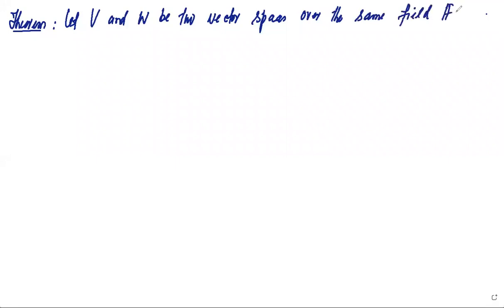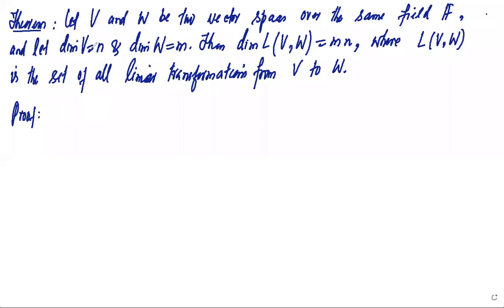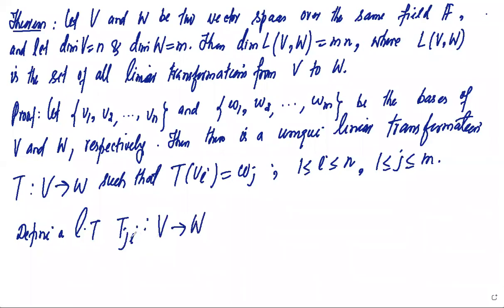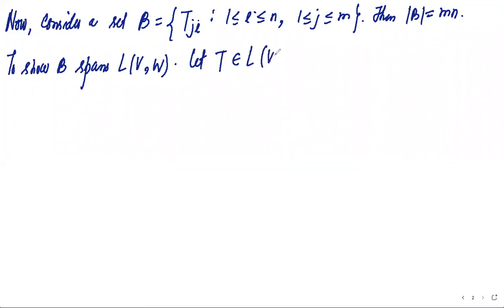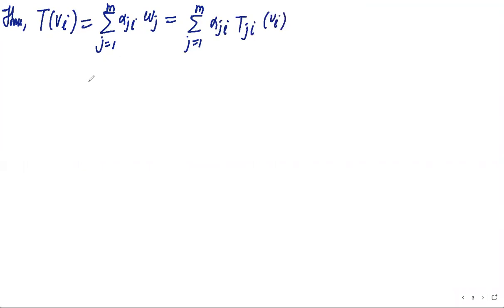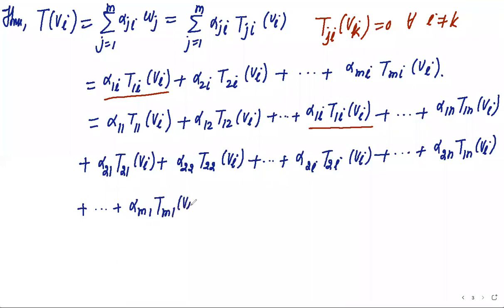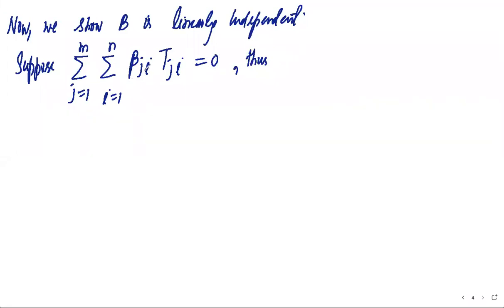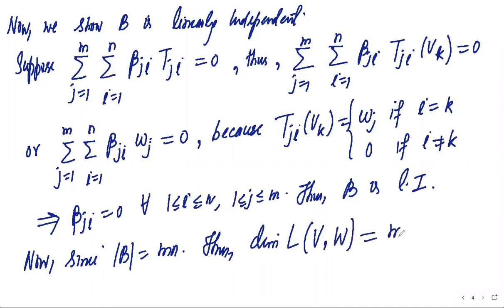Lecture 8 dim[L(V,W)]=dimV.dimW, if both have finite dimension